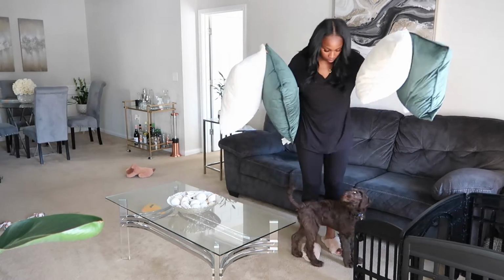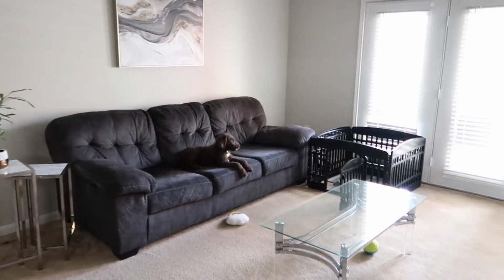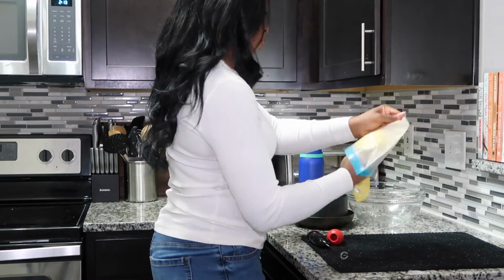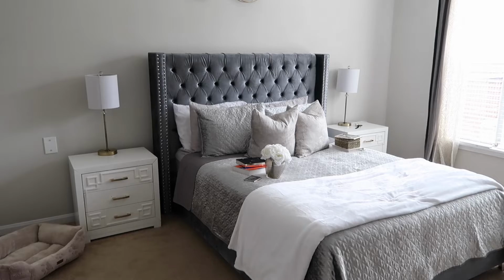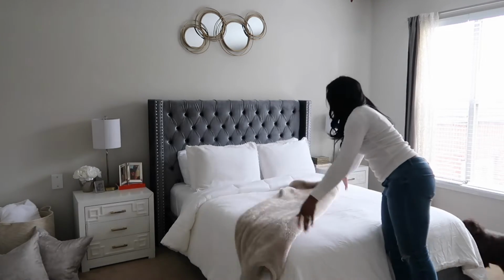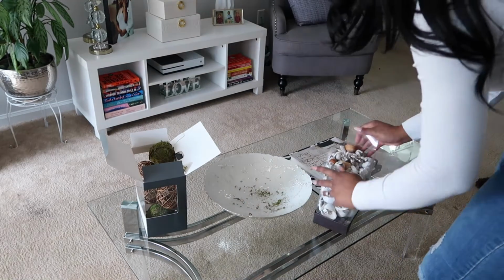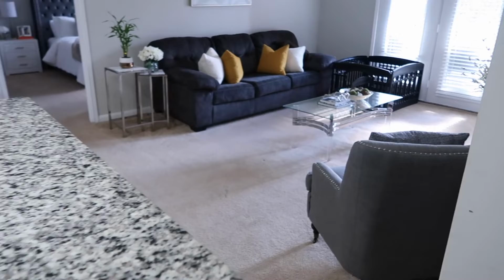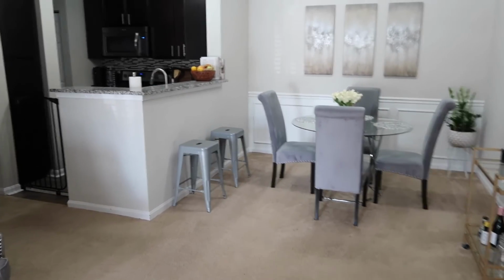Spring Clean & Refresh 2022 | Tamra Sade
What's up y'all! In today's video I am cleaning and refreshing my home for the spring season! I haven't refreshed the decor in our space since Christmas and it was time!!!

Items seen in this video:
AMAZON STOREFRONT